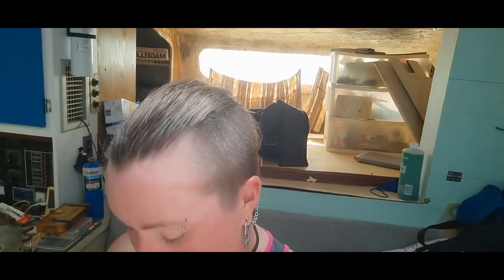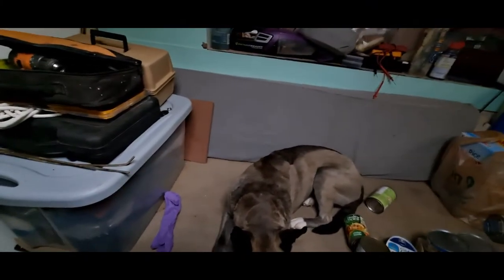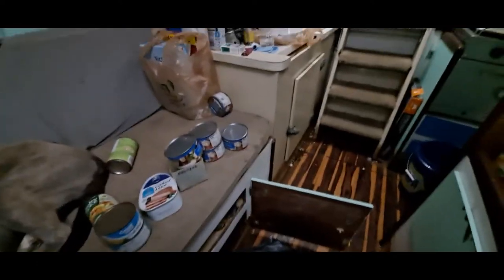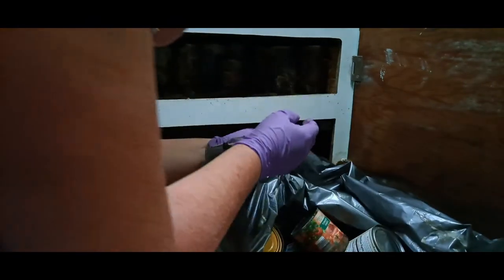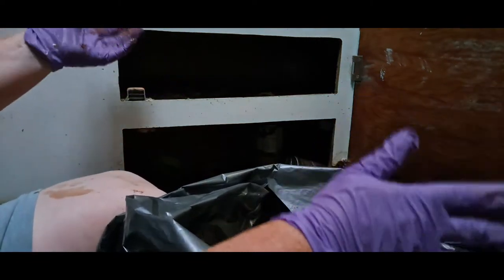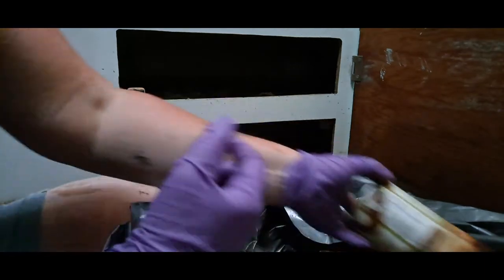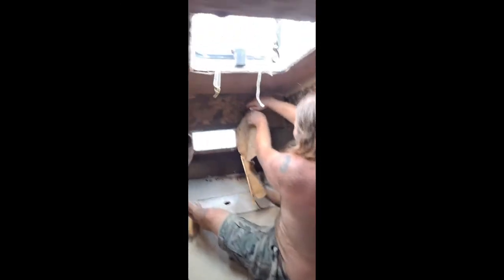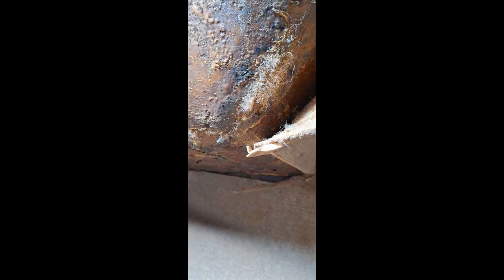(42)Not all Trimaran trash is Treasure/Not all can goods are good either...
Cleaning, cleaning and some more cleaning. Then we paint!!